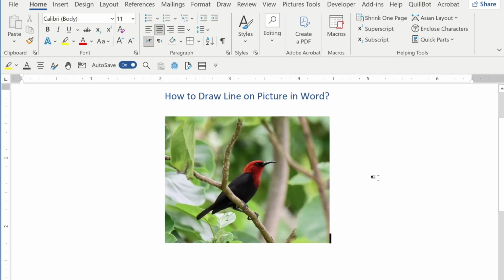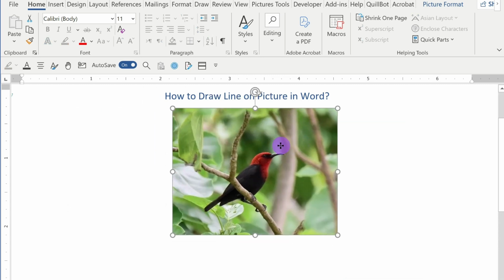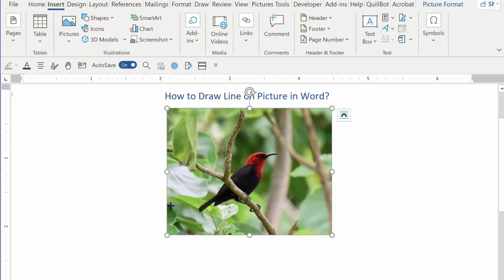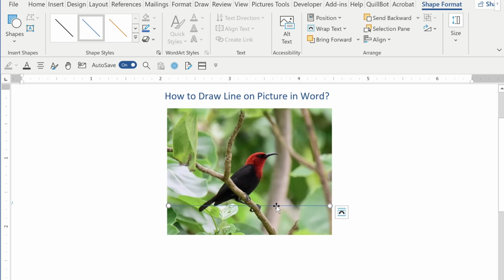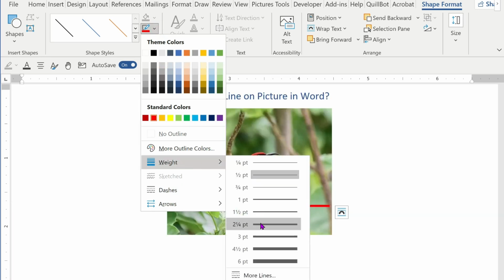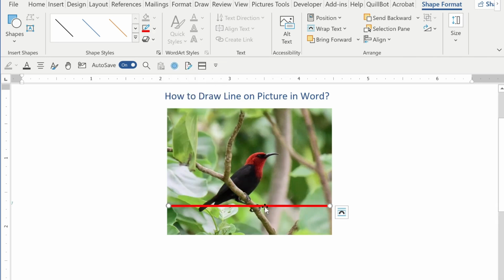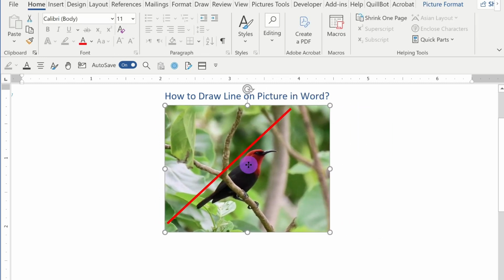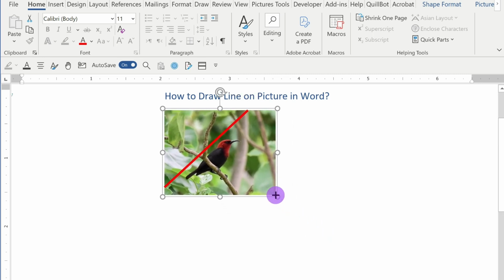How to Draw Line on Picture in Word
Learn exactly how to draw lines, arrows, and freehand marks on any image within Microsoft Word. This tutorial covers inserting shapes, changing line thickness/color, and the essential "Grouping" trick so your lines stay attached to your photo when you move it.
In this video:

    How to insert a line or arrow over a photo.

    Customizing line weight and high-contrast colors.

    How to group shapes with pictures.

    Using the Shift key for perfectly straight lines.